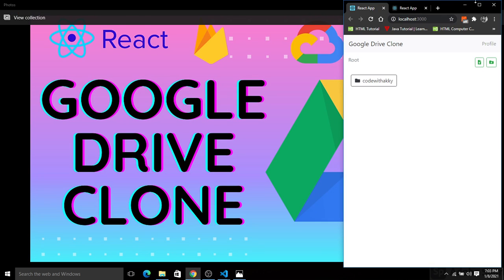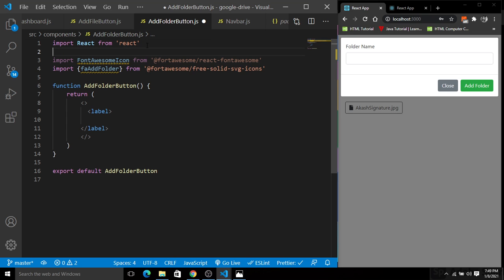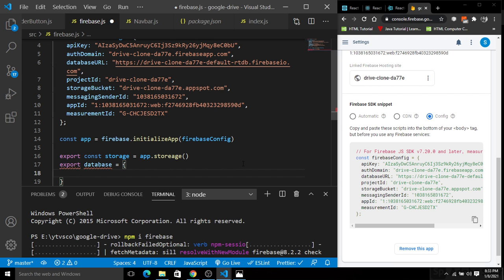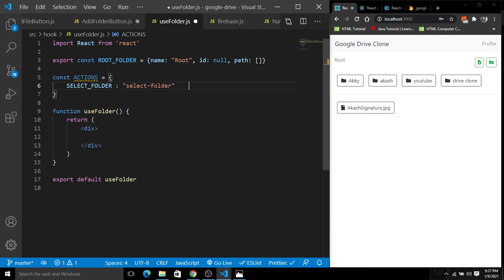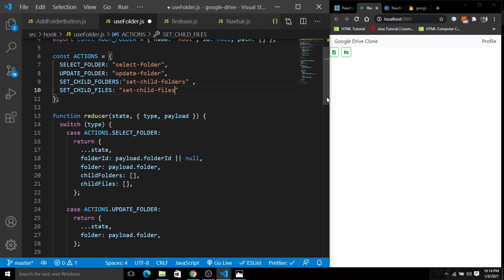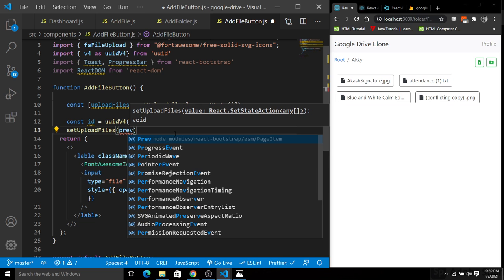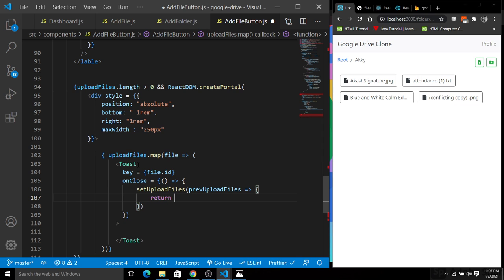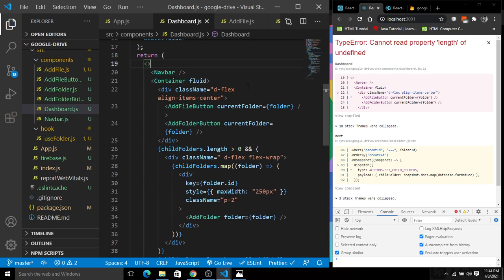Build Google Drive Clone using REACT and Firebase | Part II | Backend and React Context API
In this video we will build our 6th clone project i.e Google Drive Clone using REACT. This is the Second part of this build covers UI and Front End with Pushing DATA on Cloud in REAL TiMe. This project is bootstrapped using react-bootstrap. This build will gonna be amazing one. This project covers all the concept of Google Cloud Platform and Firebase

This build covers  concept of React Hooks(useState, useEffect) and REACT CONTEXT API for state management.

if you want to be a proDEV then you are at right place.

🧠Concepts Covered
✔Project setup using create-react-app
✔installing all dependencies using npm
✔DEMO
✔Firebase Configuration
✔Google Cloud Platform Setup

📚Material/References
For react-bootstrap

google drive clone in react with firebase hosting
google drive clone in react with real time storage